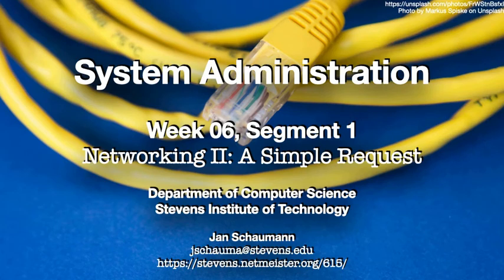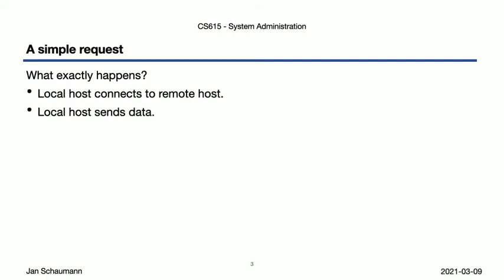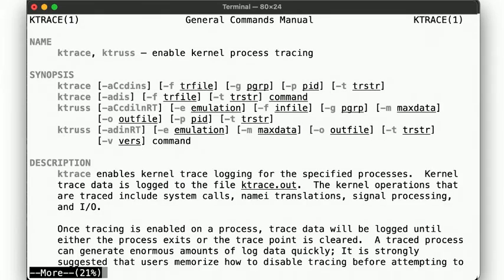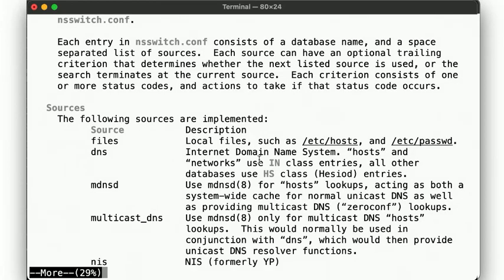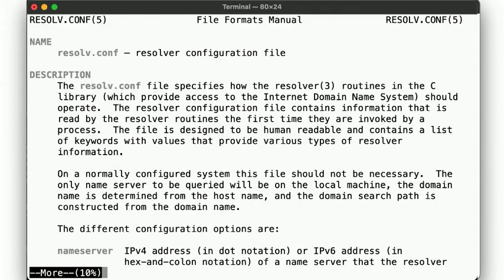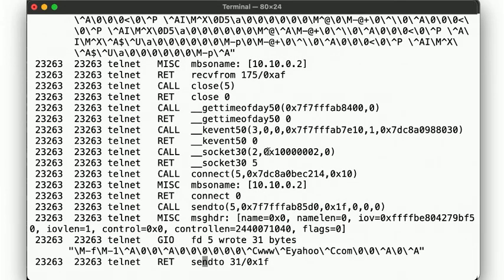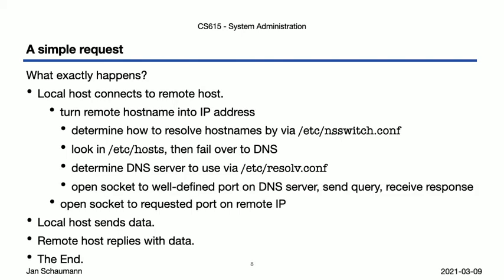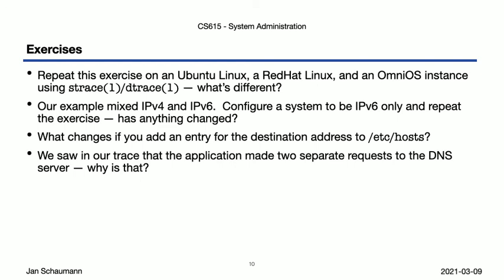CS615 System Administration, Week 06, Segment 1 - Networking II, A Simple Request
In this video, we trace a simple HTTP request made via telnet to find out just how exactly our application knows how to connect to the remote server.  In the process we learn about the ktrace(1) utility, as well as the nsswitch.conf(5), hosts(5), and resolve.conf(5) configuration files.

Outline:
00:00 Introduction
00:52 A Simple Request
02:00 ktrace(1)
03:08 Analyzing kdump(1) output
04:27 /etc/nsswitch.conf
05:38 /etc/hosts
06:33 /etc/resolv.conf
07:25 Looking at socket(2) calls
09:03 Recap
10:20 Exercises